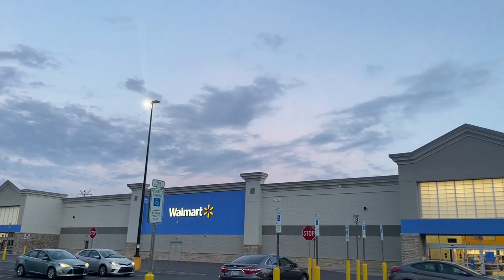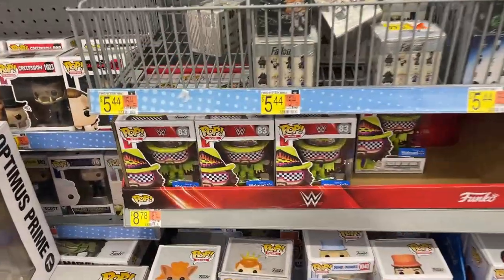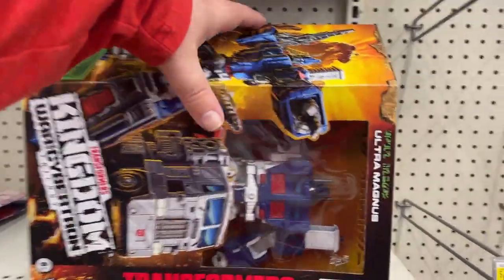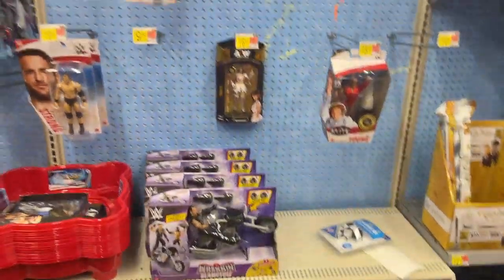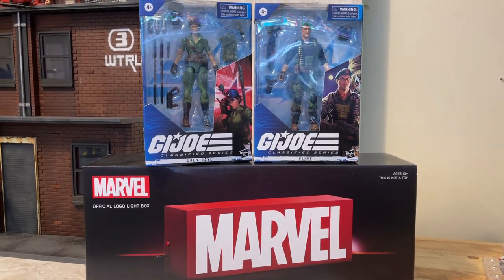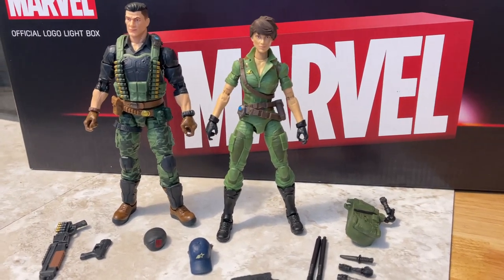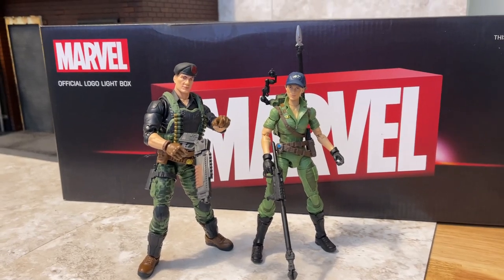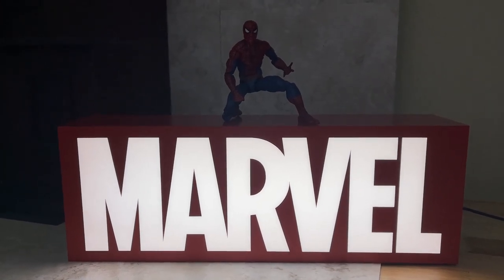Toy Hunt Walmart Toy Haul Transformers GI Joe Classified Flint & Lady Jaye Marvel Logo Light Box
What's Up YouTube??? Toy Hunt to Walmart looking for that New Neca TMNT Pinball box set. Transformers found at Walmart!!! Back to the Toy room for a Toy Haul. New GI Joe Classified Series Flint & Lady Jaye. Marvel Logo Light box too!!!

Jedha Patrol

Steel Collectibles.

Jedha Patrol

2708 Airport Rd Ste 1

Jedha Patrol

Jedha Patrol

Terry Smith

kentpoollive Gear!!!

3Pack